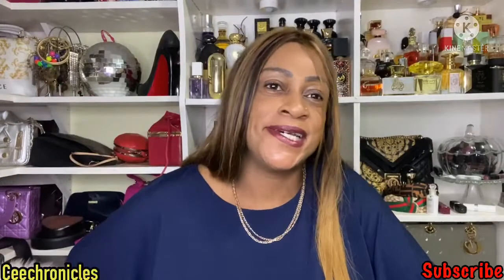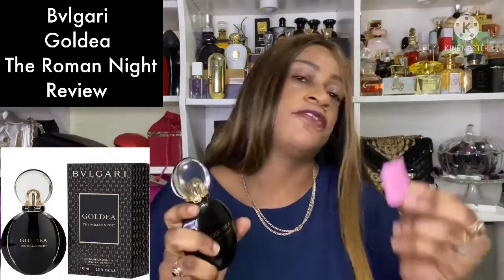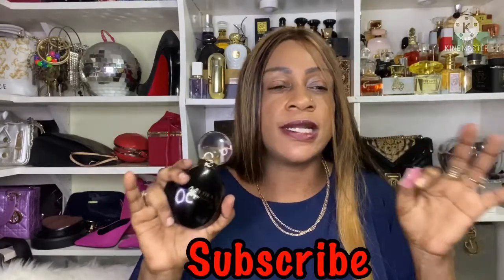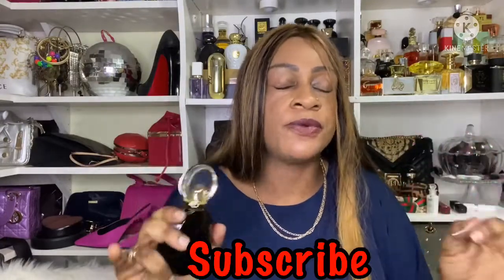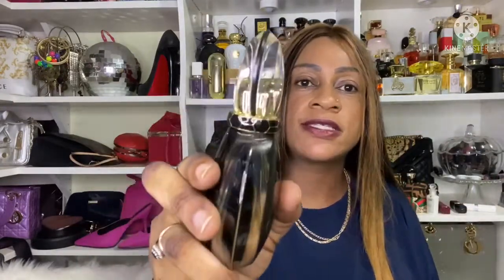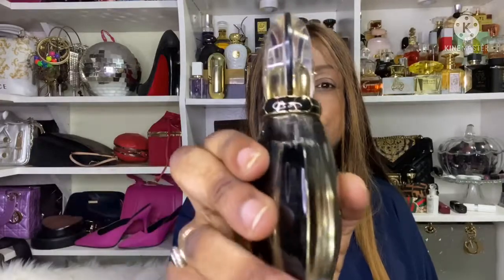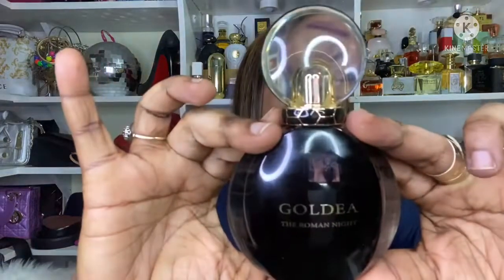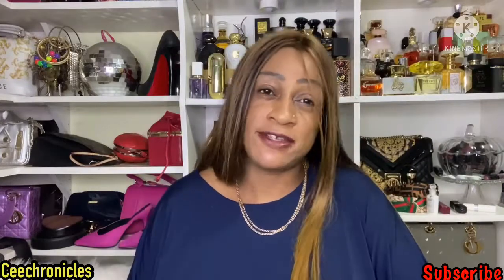Bvlgari Goldea The Roman Night Perfume Review | Best Designer Perfumes | My Perfume Collection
Here’s another perfume review for you. Today lm doing a Bvlgari Goldea The Roman Night Edp perfume review.